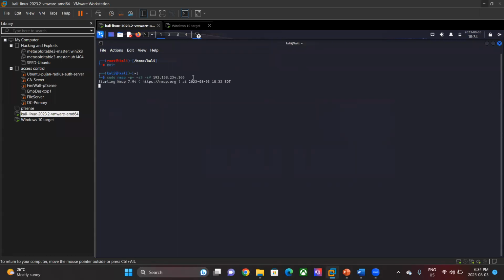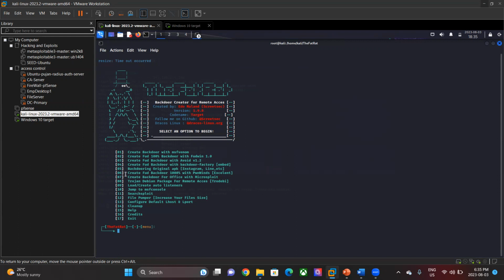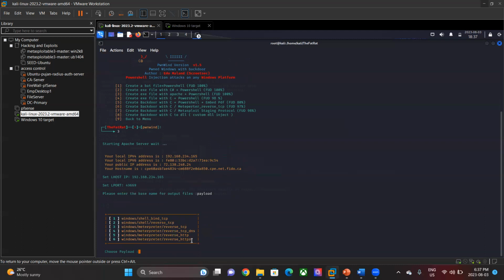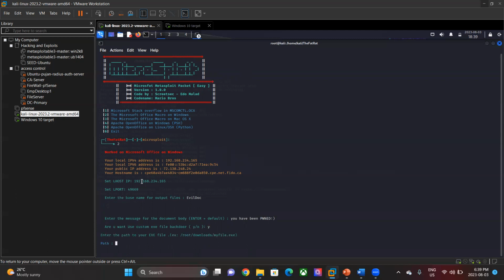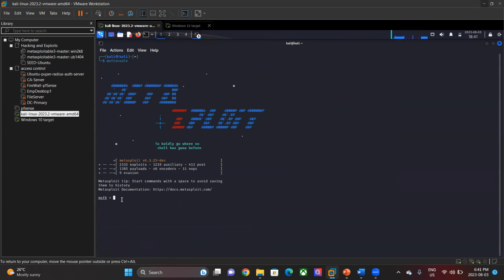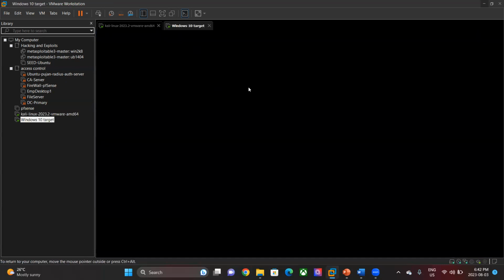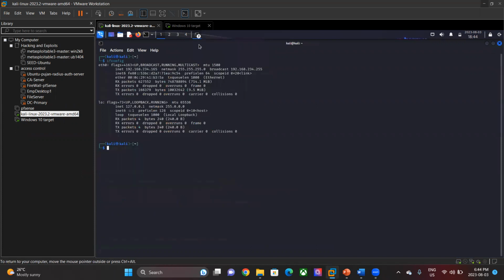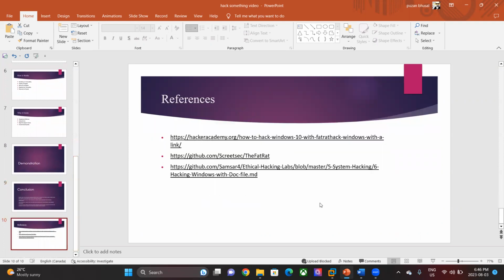Hacking Windows 10 With Malicious Office Document Using Thefatrat Tool part 2